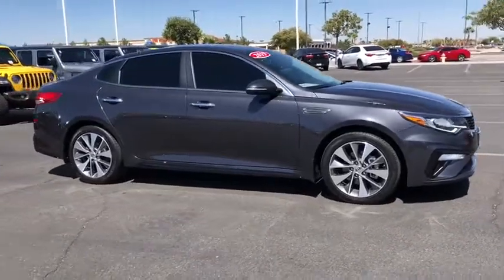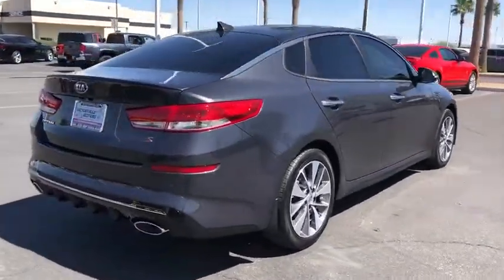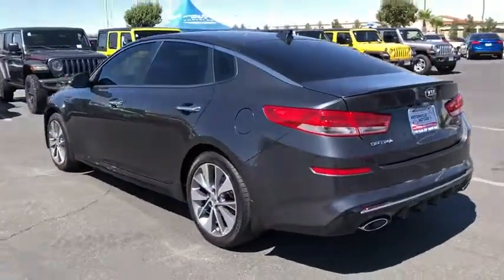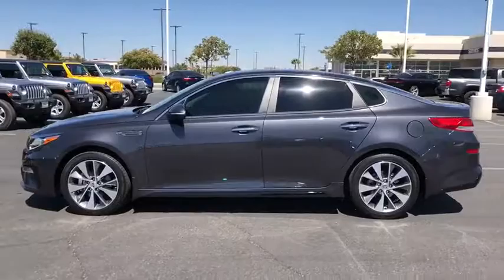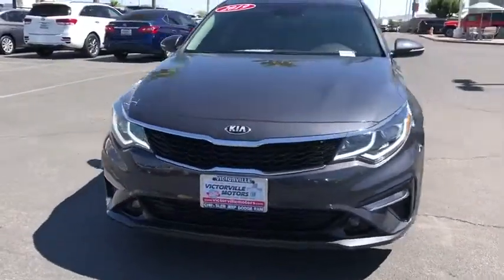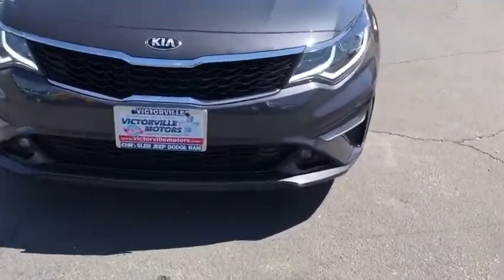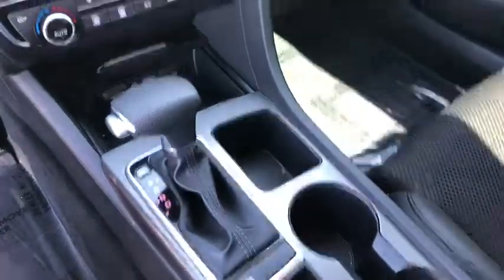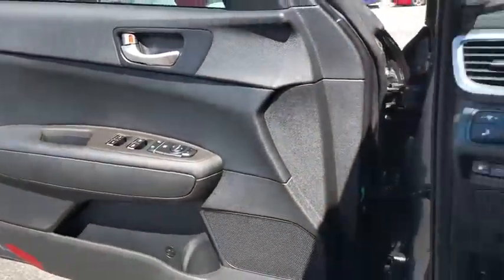2019 Kia Optima Victorville, High Desert, Hesperia, Apple Valley, Adelanto, CA 9D2102A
Platinum Graphite Used 2019 Kia Optima available in Victorville, California at Victorville Motors. Servicing the High Desert, Hesperia, Apple Valley, Adelanto, CA Area.

Victorville Motors
14617 Civic Dr